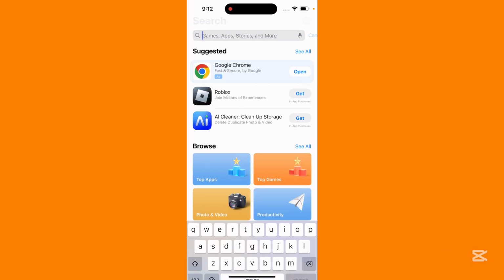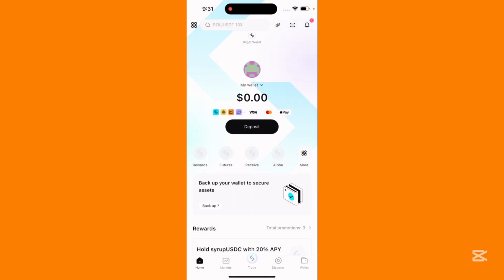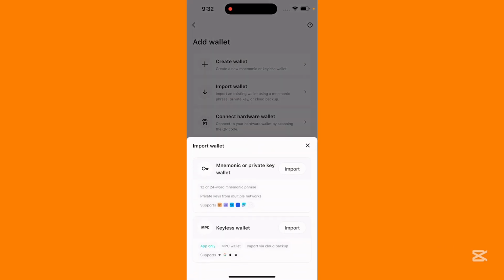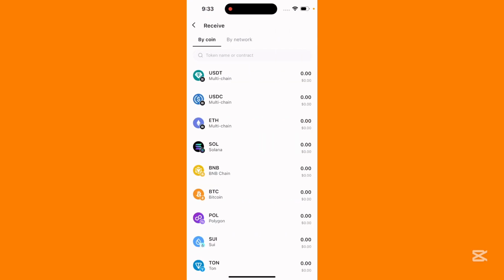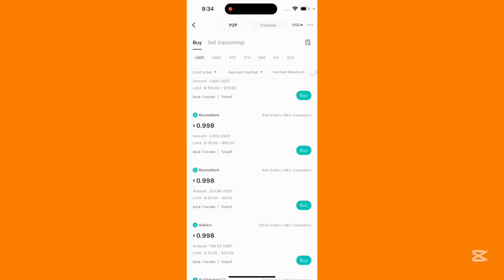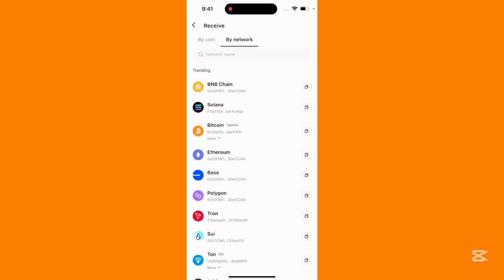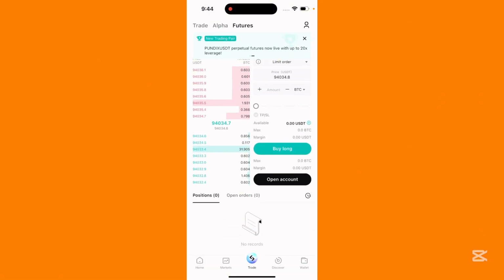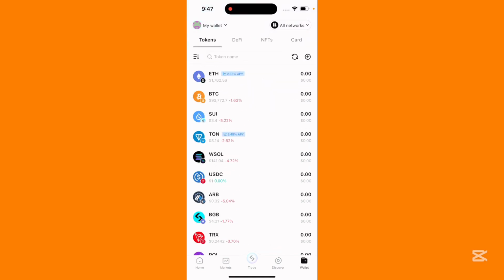How to Bitget Download Bitget Wallet – Quick Start Guide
In this Bitget wallet tutorial, we’ll show you how to Bitget download on both Android and iPhone devices, making sure you’re ready to trade and manage your crypto securely.